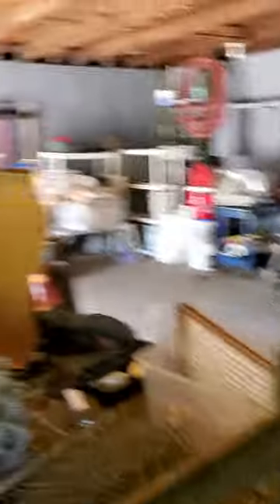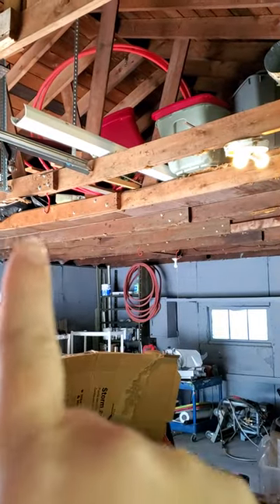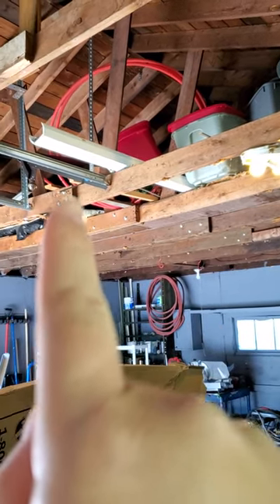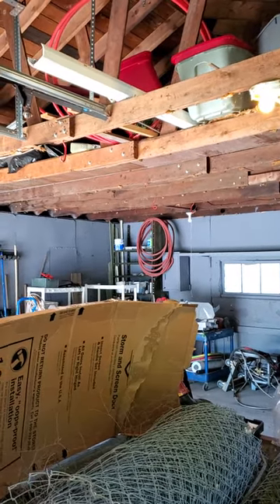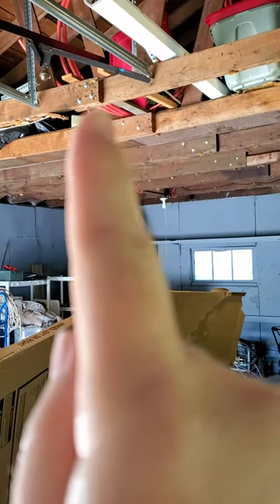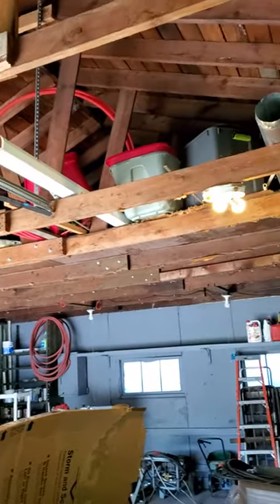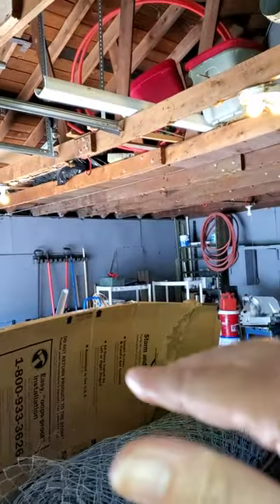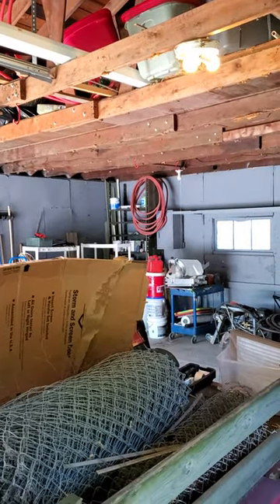Improper Removal of a Load Bearing Wall in the Garage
In this clip Jess points out what was likely a load bearing wall that was removed in a garage and then not properly supported.